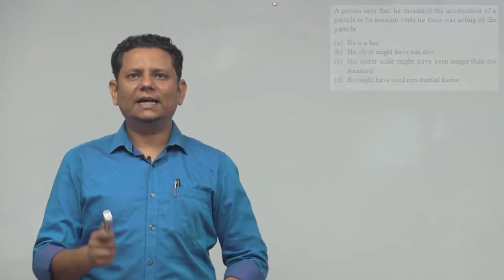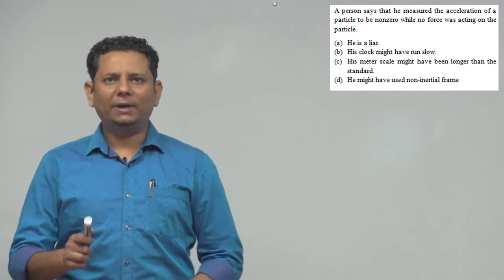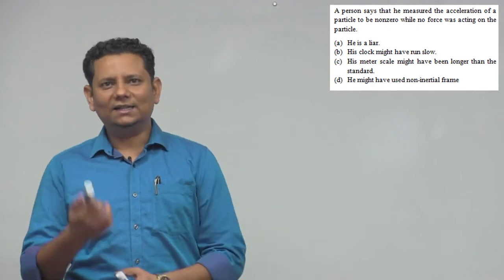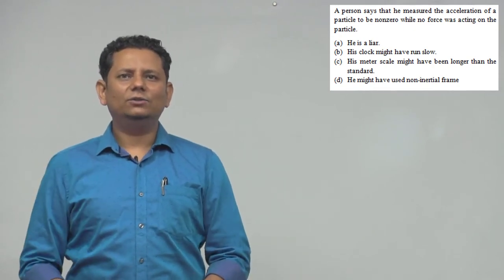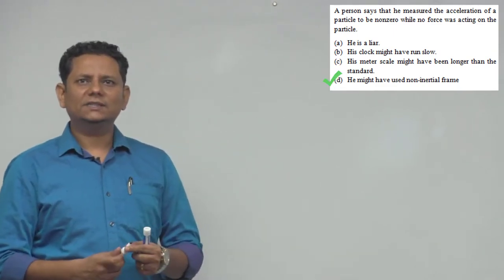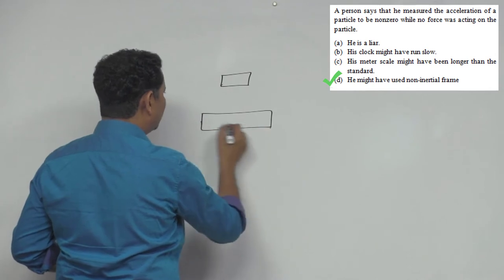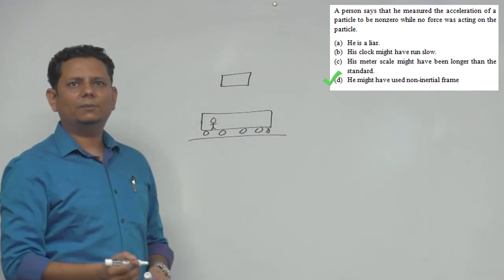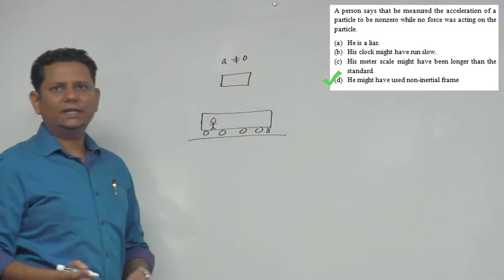HCV: A person says that he measured the acceleration of particle to be nonzero while no force was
A person says that he measured the acceleration of a particle to be nonzero while no force was acting on the particle.
 (a) He is a liar.
 (b) His clock might have run slow.
 (c) His meter scale might have been longer than the standard.
 (d) He might have used non-inertial frame